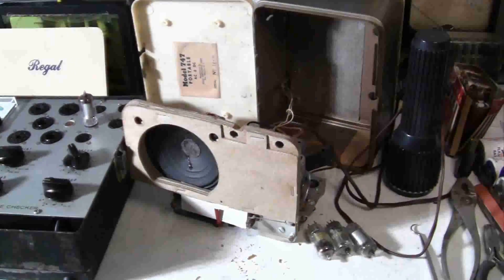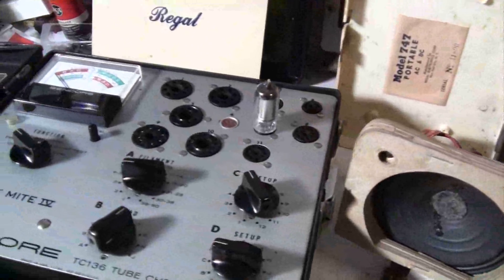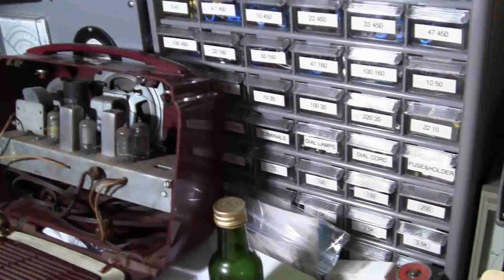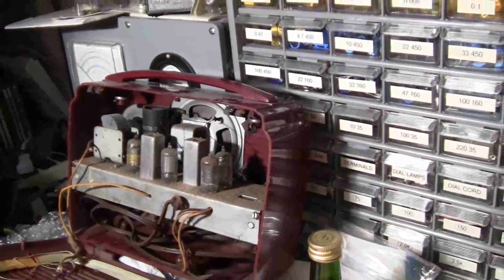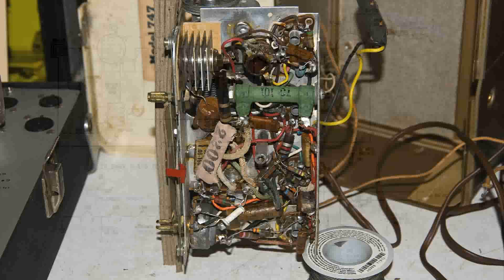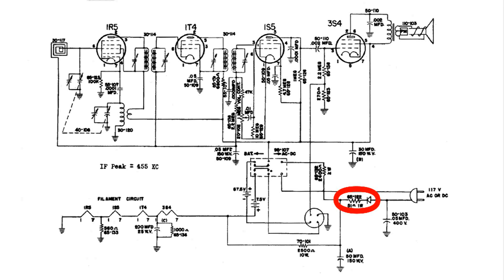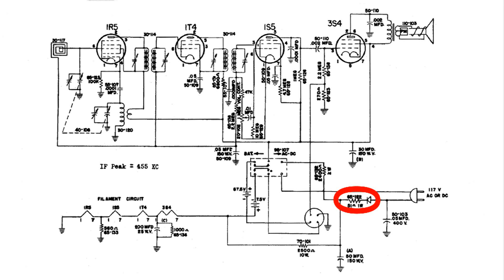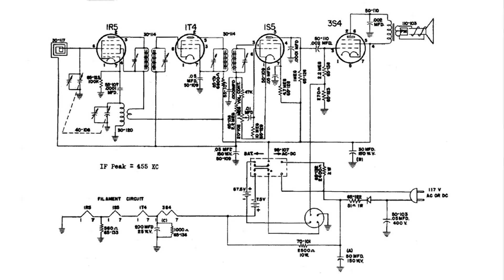Regal Radio 747 Repair Part 2, Filament Circuit